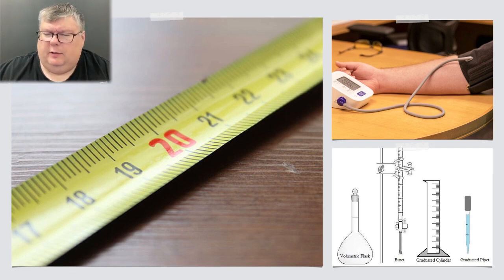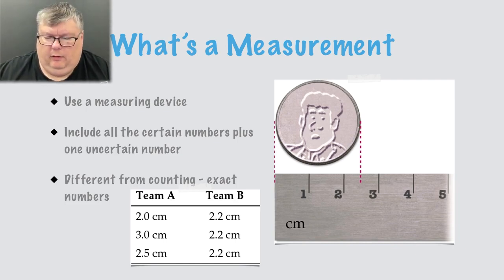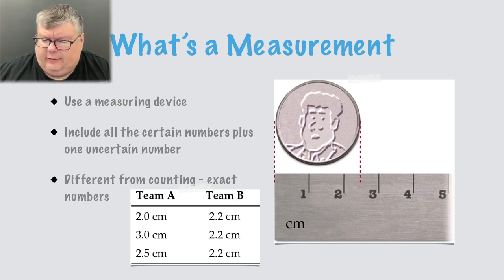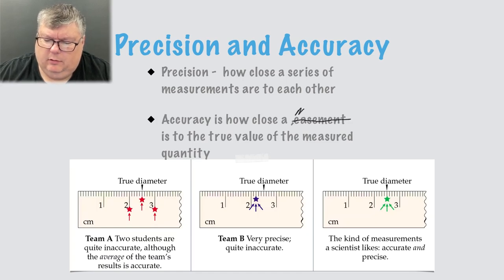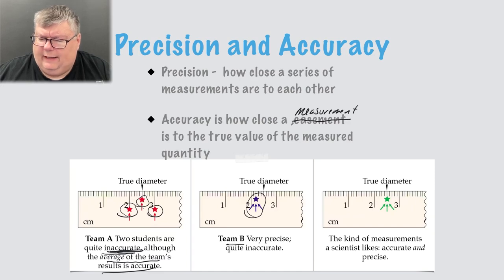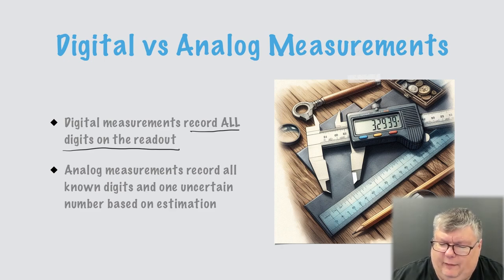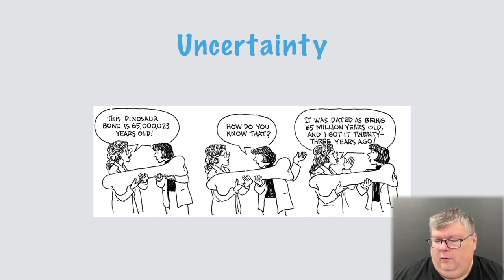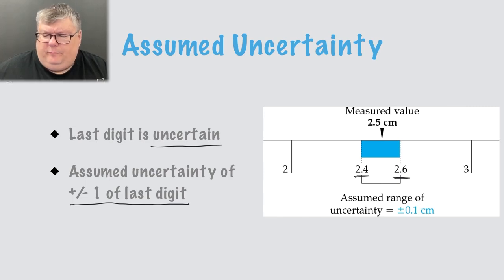Whats a measurement